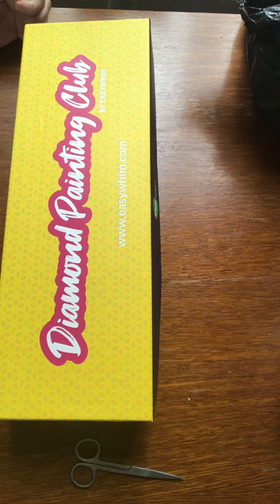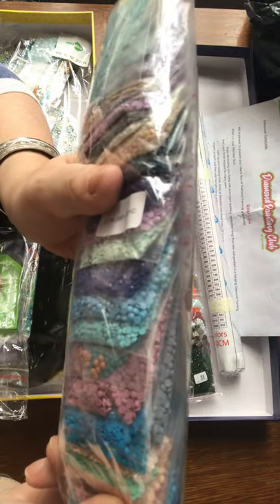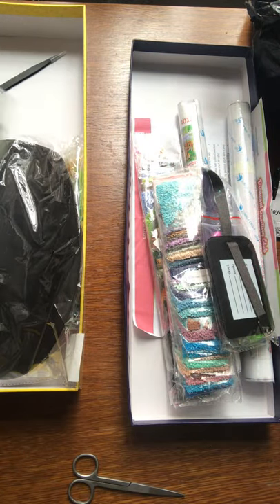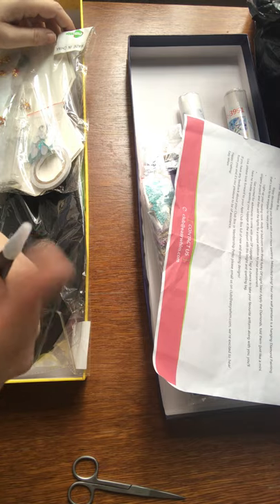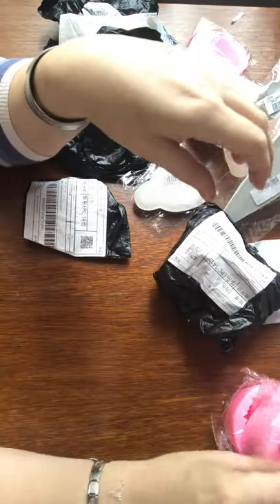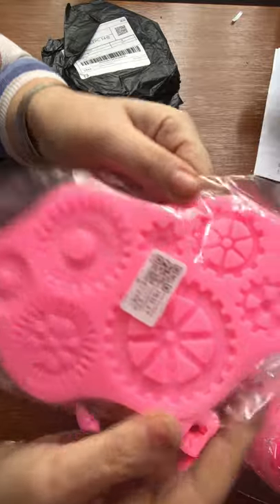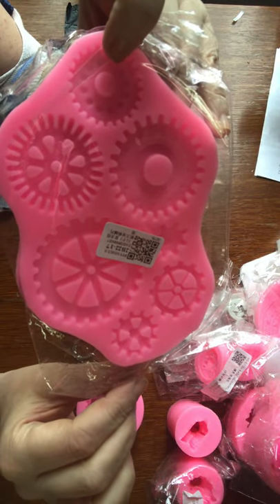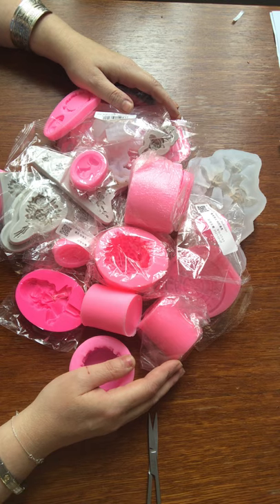🎶Mr postman had a package for me!🎶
Moulds moulds and more moulds with a bit of diamond painting thrown in for good measure.

All moulds
Their are loads to choose from.

👋 I'm giving you £4 in credit! To use it, open the Wish App with my

Easy whim subscription